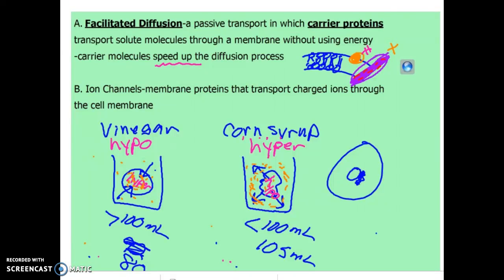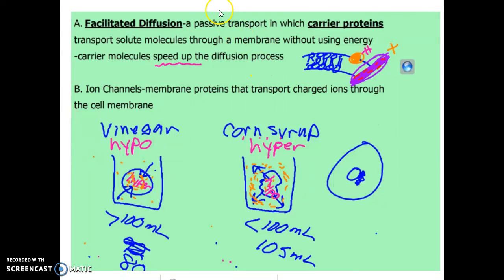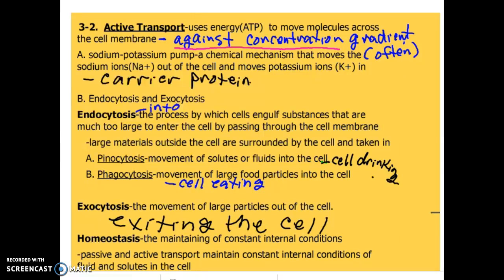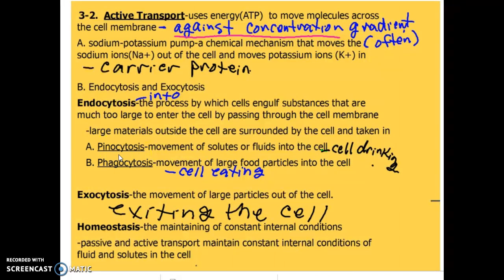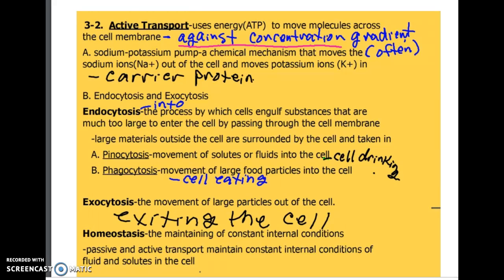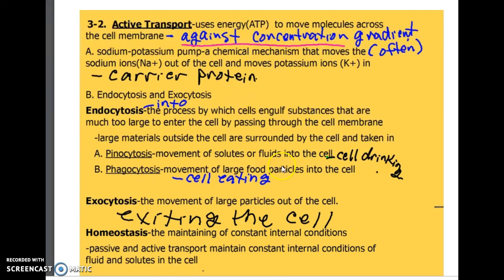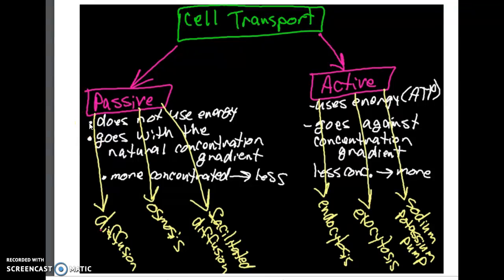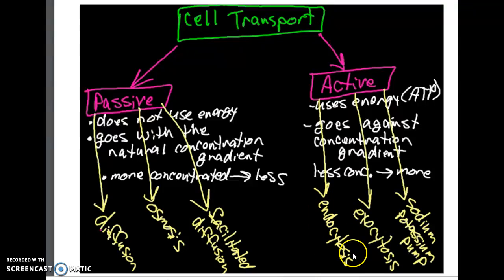Cell Membrane Lorna Bendson